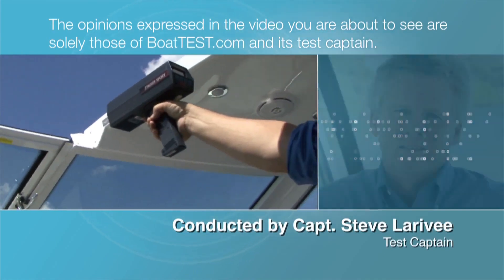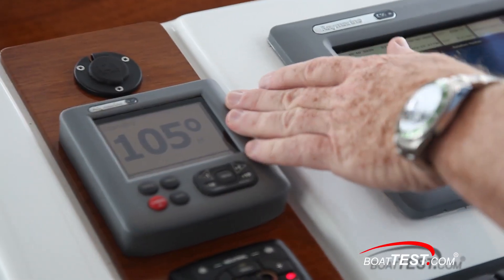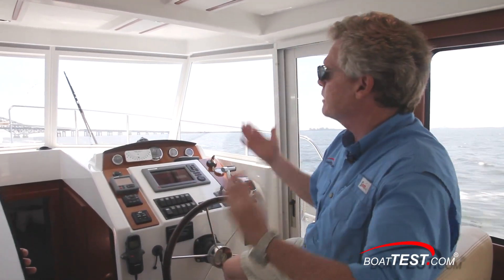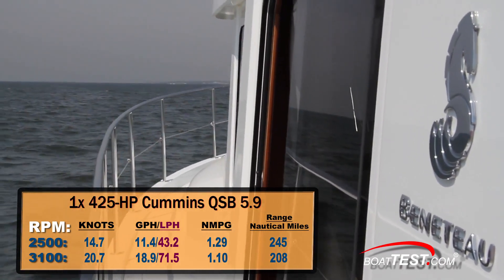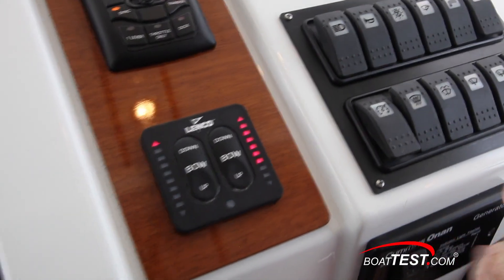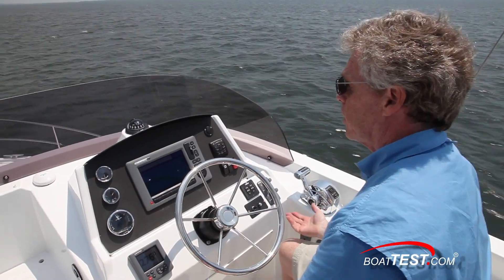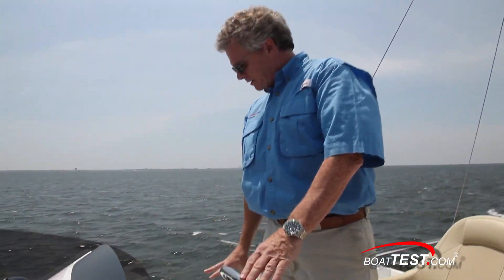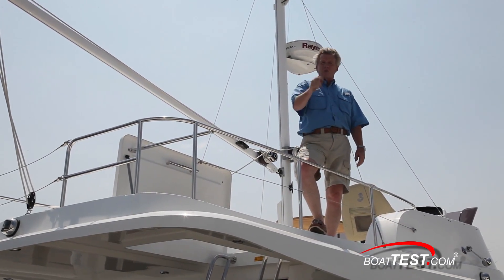Beneteau Swift Trawler 34 - Test by BoatTest.com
See how the Swift Trawler 34 performs.

The Beneteau story began more than 130 years ago when Benjamin Beneteau started building fishing trawlers in Saint-Gilles-Croix-de-Vie, France. Today, Beneteau has grown to over twenty manufacturing facilities in France, Italy, Brazil and the United States and has become the worldwide leader in sailboats manufacturing. The Beneteau product lines now include sailboats Oceanis, First and Sense, and powerboats Gran Turismo, Swift Trawler, Barracuda and Monte Carlo.